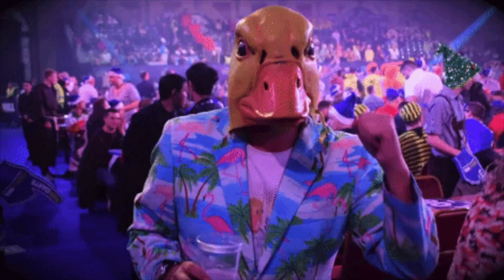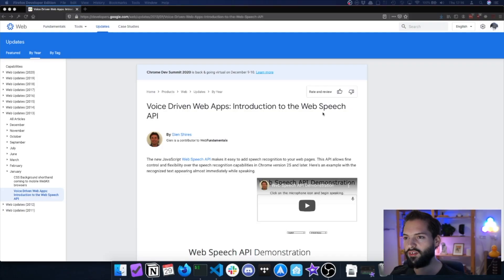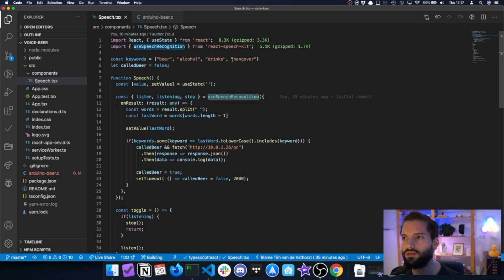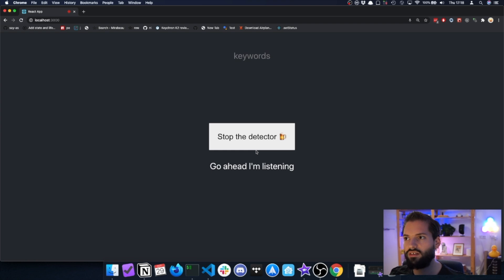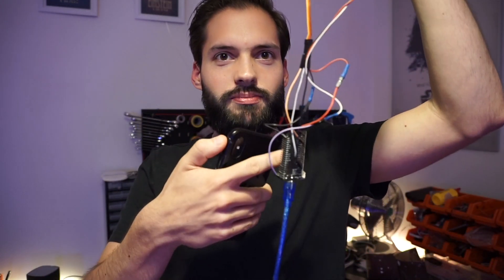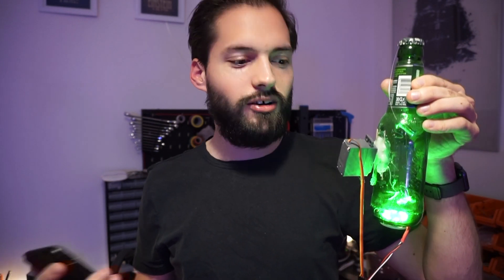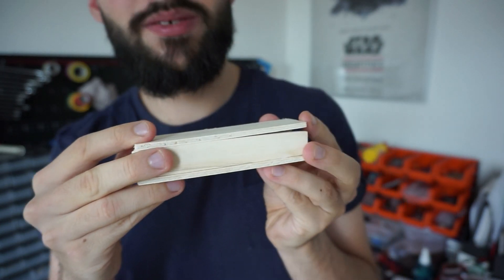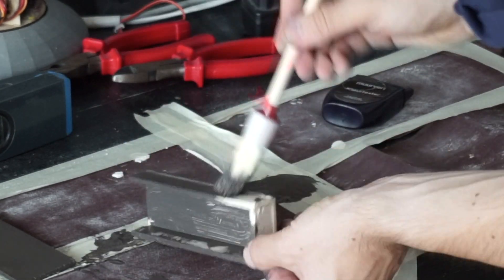Building a device that makes remote drinks more fun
In this video I'm creating a beer bottle that listens to the words "beer", "drinks" or "alcohol". When it registers one of those words it will start moving.

Part list:
- Servo
- LED ring

- Beer bottle
- Some wires
- ESP32
- Nylon wire and some screws